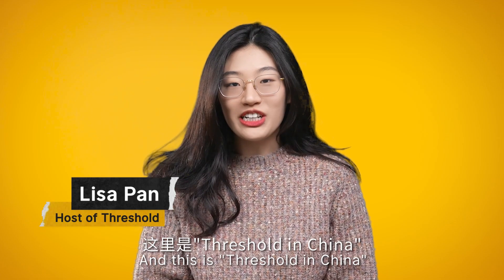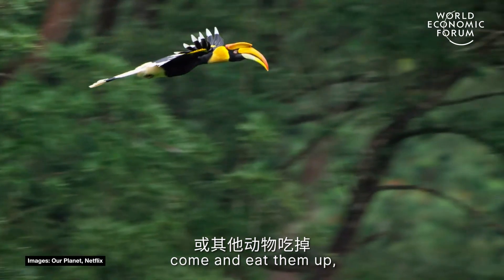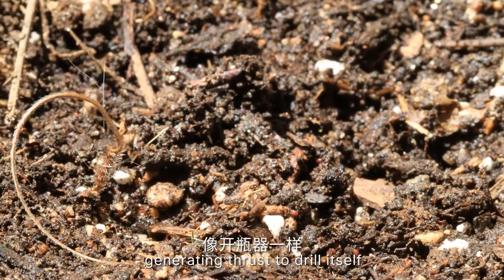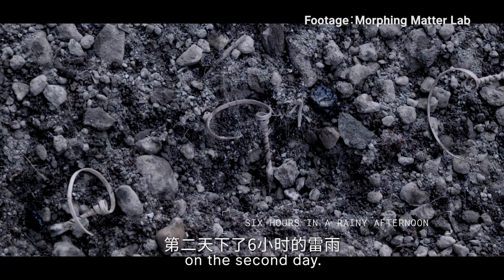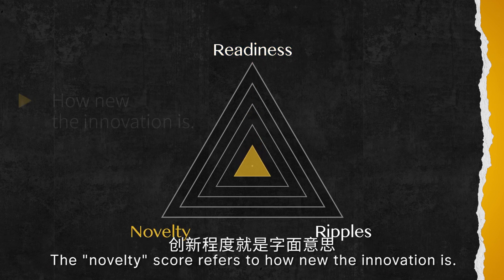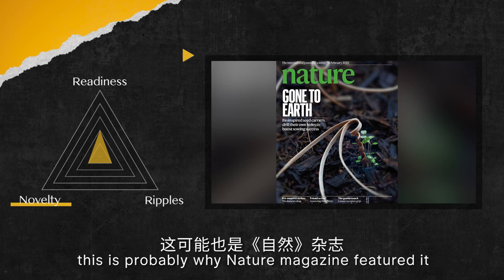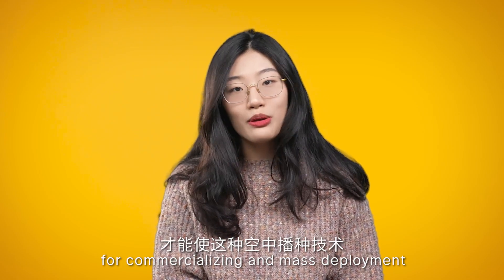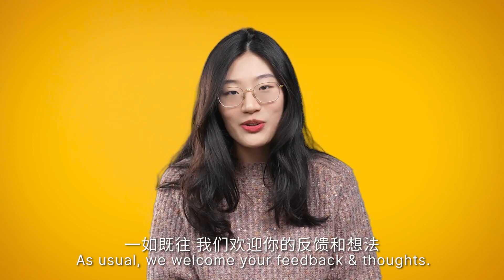中国团队研发了植物界的“钻地导弹”？浙大花式种菜荣登Nature封面！